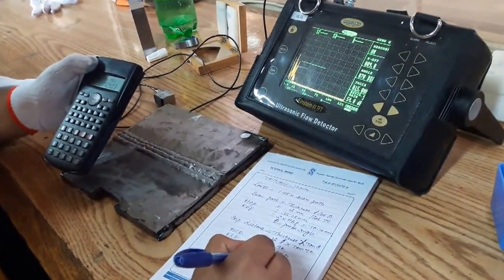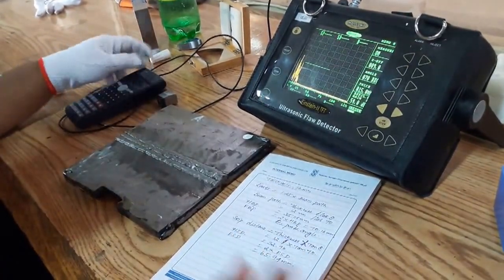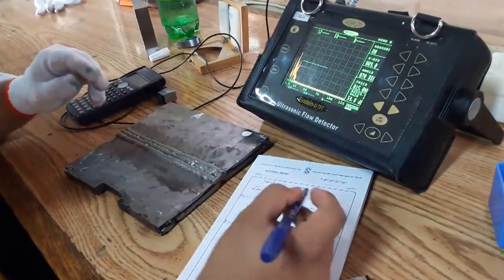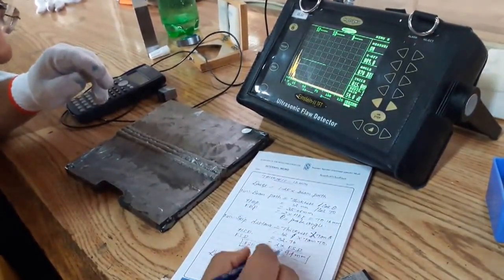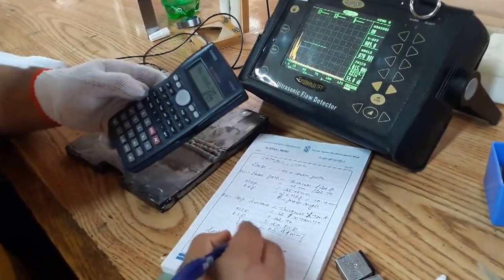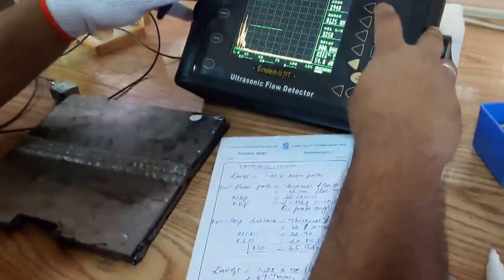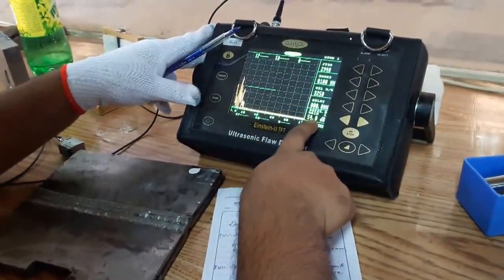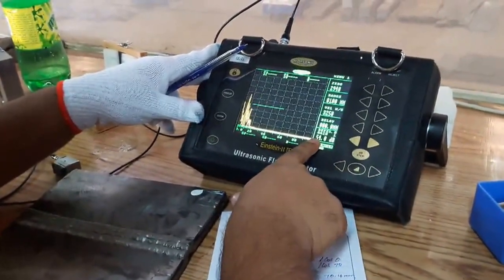Ultrasonic testing- part4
Ultrasonic testing (modsonic machine)